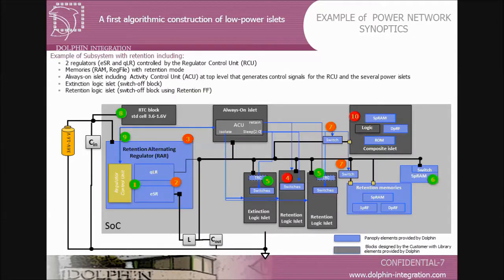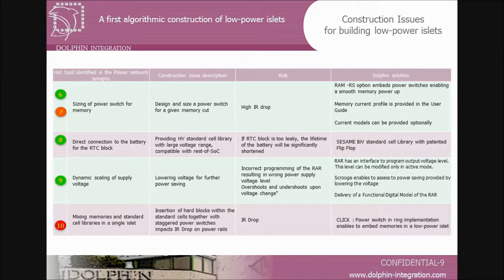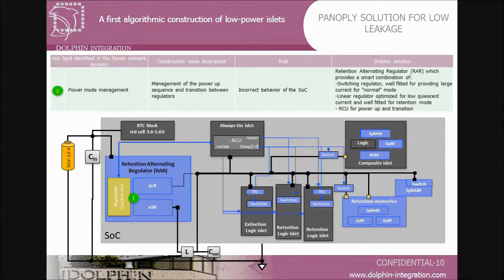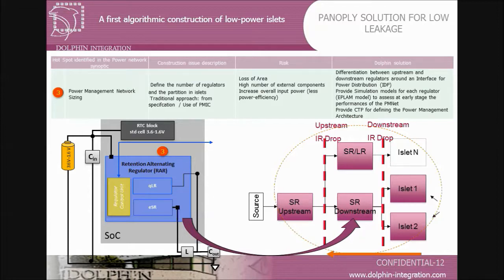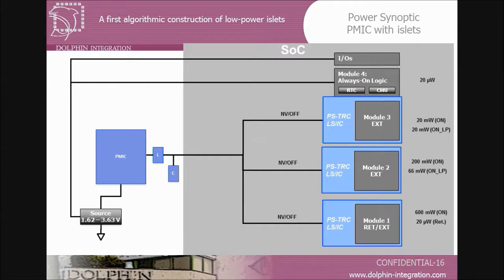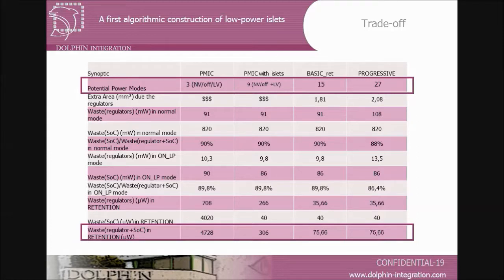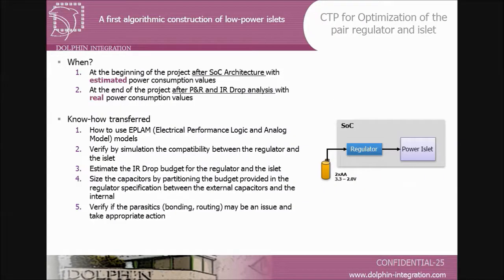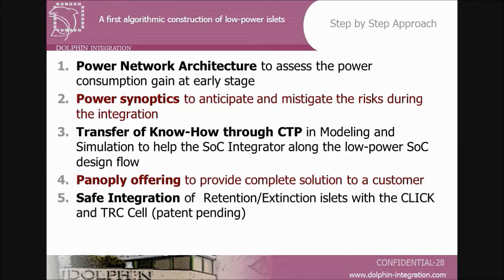A first algorithmic construction of power islets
By Lucille Engels, System Development Manager, Dolphin Integration
Shanghai, China - September 13, 2012